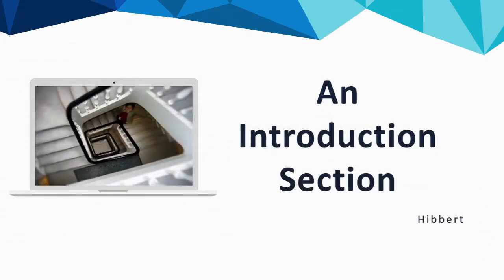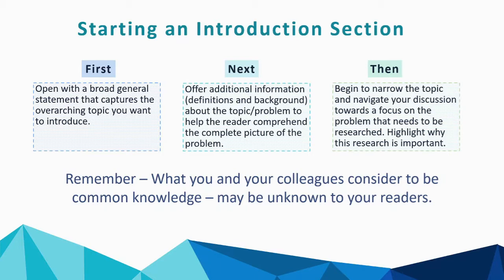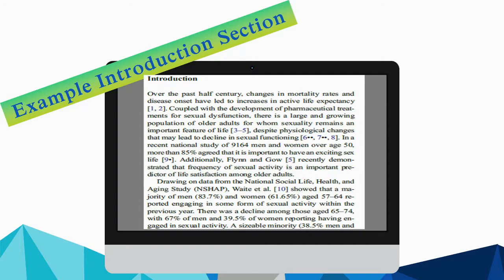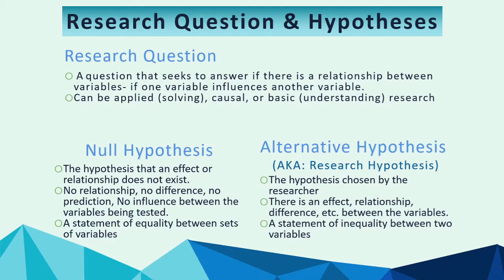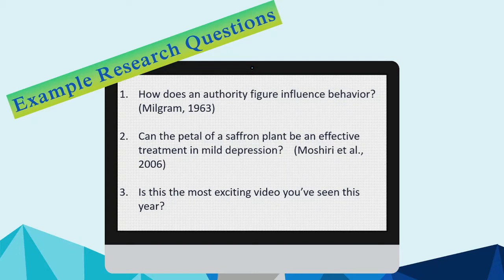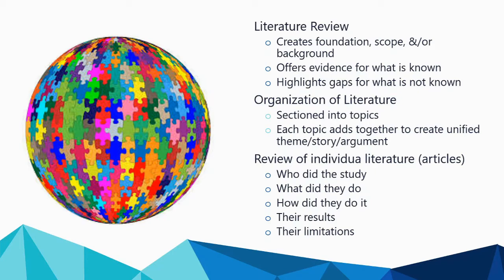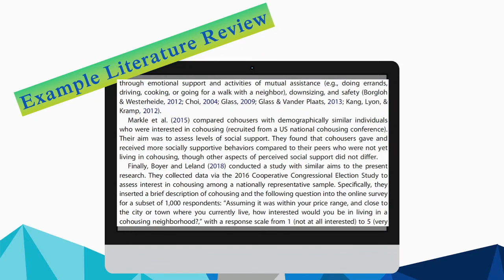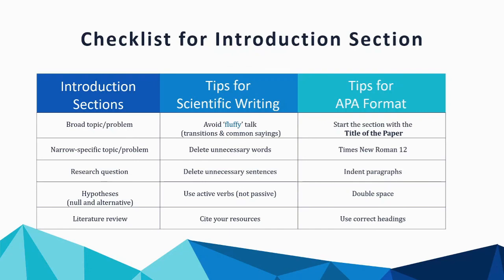Introduction Section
Lecture on an introduction section of a research paper.  Given to psychology students- APA writing format.